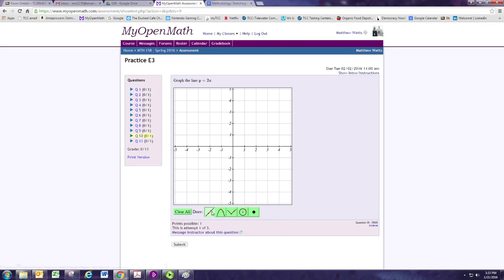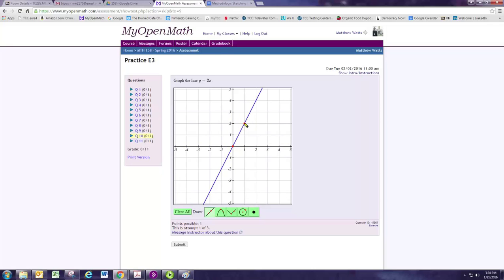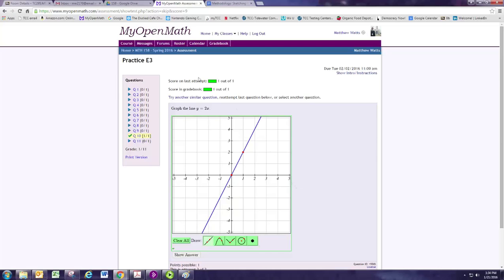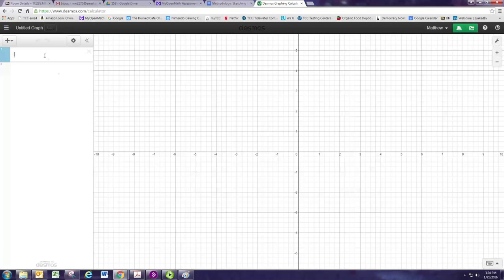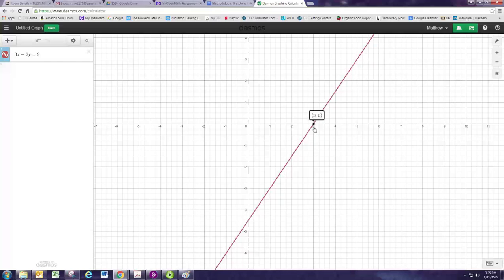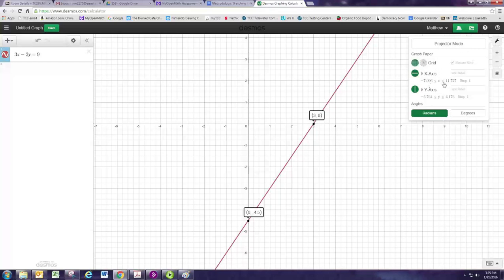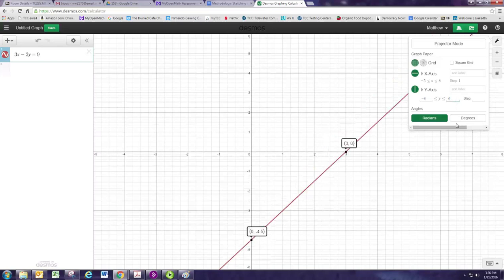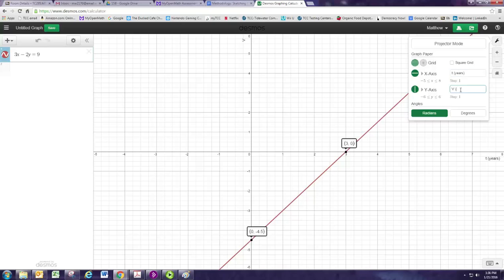Graphing a Line Using Technology